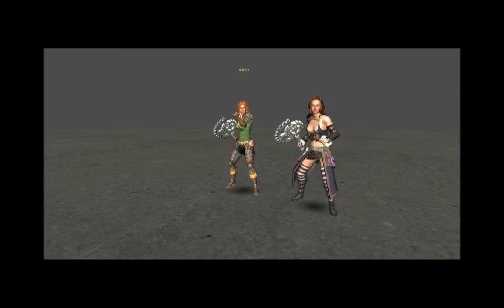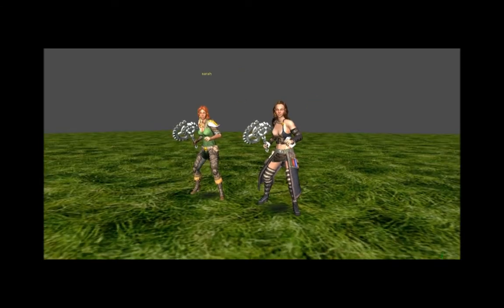Hero Engine Machineama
Machineama tutorial on Hero Engine for Ca195